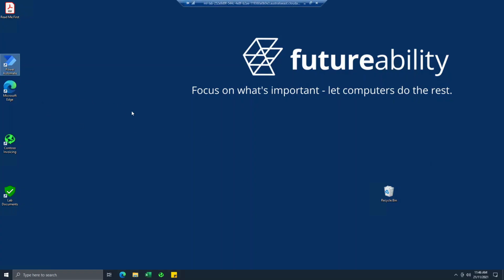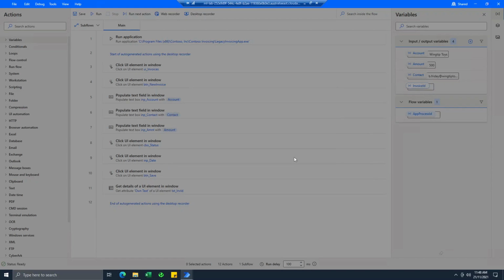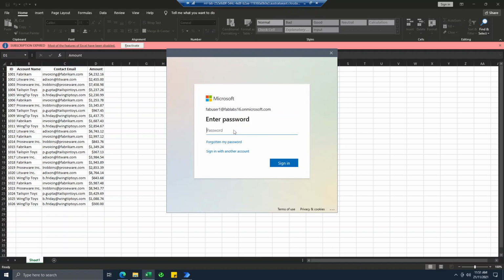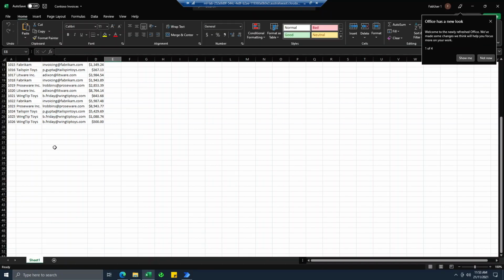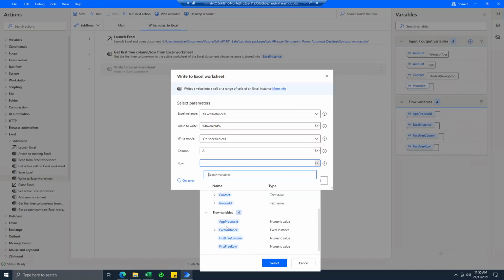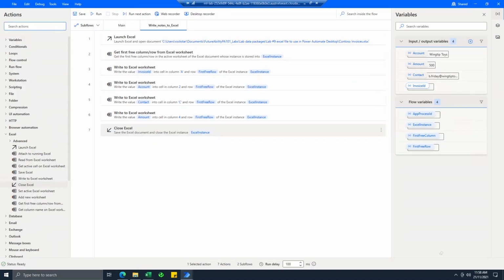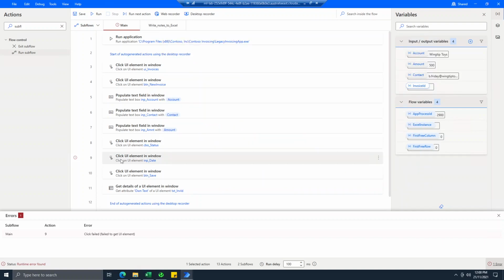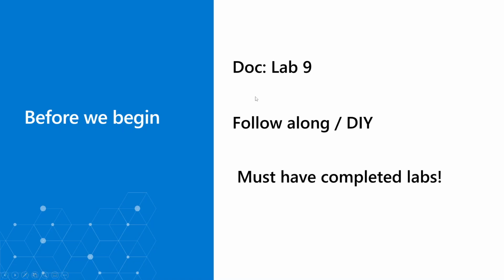PA101 - [LAB] Using Excel in Power Automate Desktop